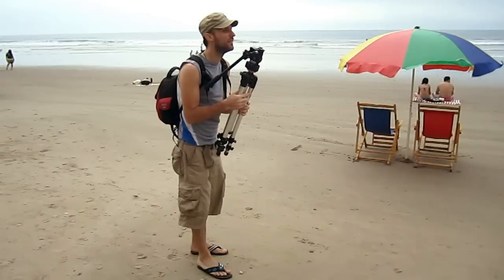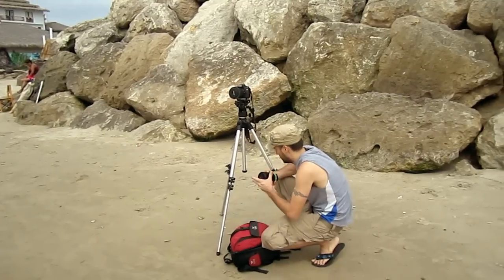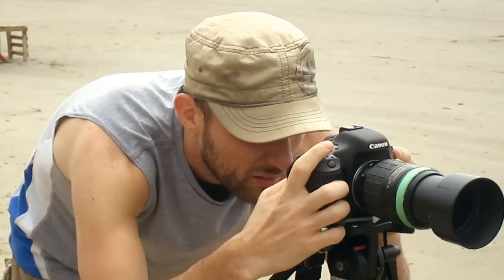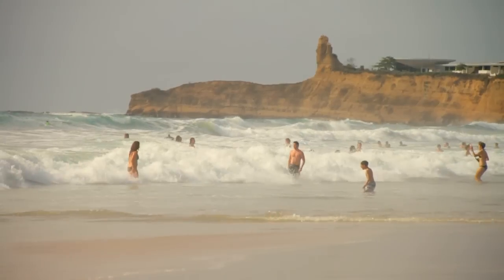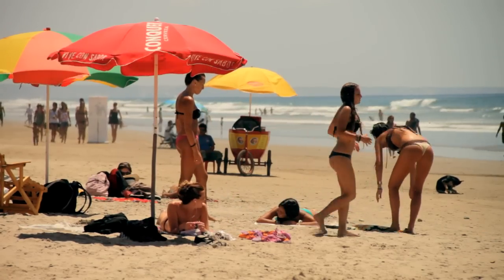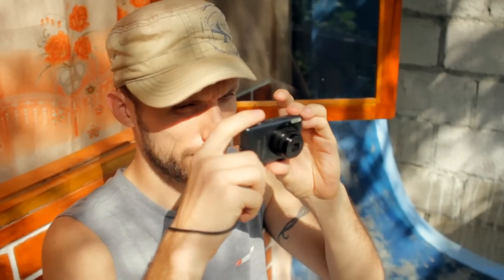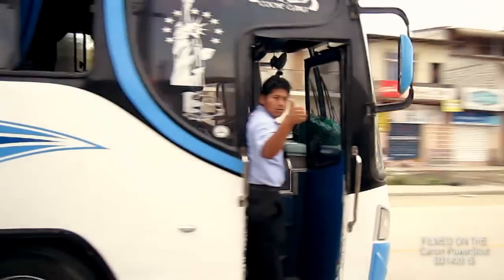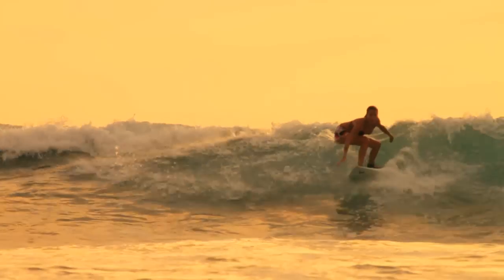Documentary Filming Tips & Tricks: Camera Equipment - Filmmaking Tutorial 18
In this part 1 of 2 tutorial I explain some helpful tips to keep in mind when shooting a documentary or run and gun type of film. What equipment to use and why, etc.

In this video I will teach you hot to use your camera
and how to get the best performance out of none actors for your next documentary film.